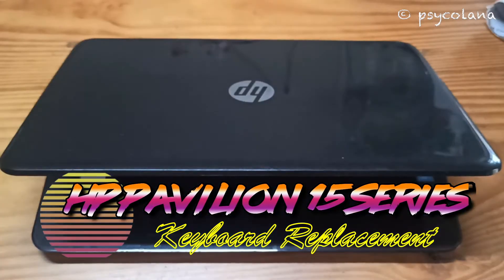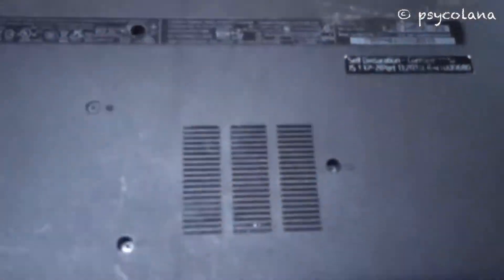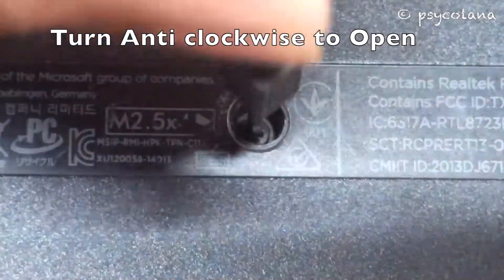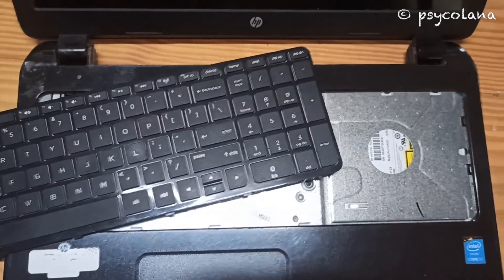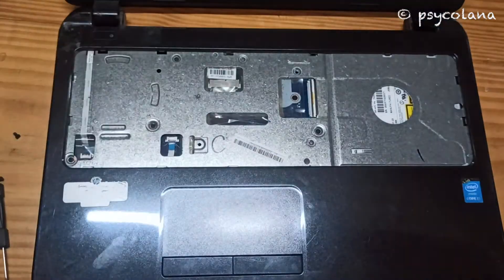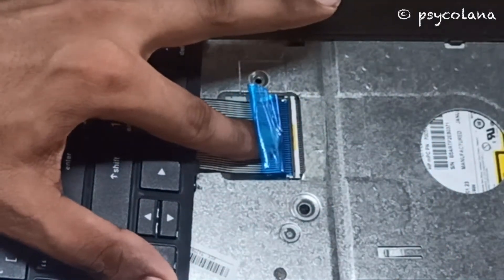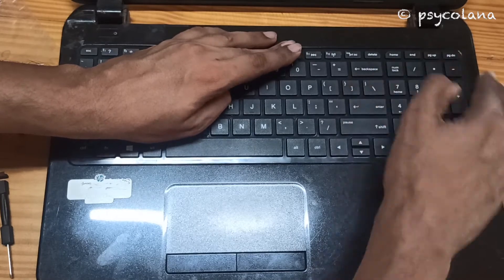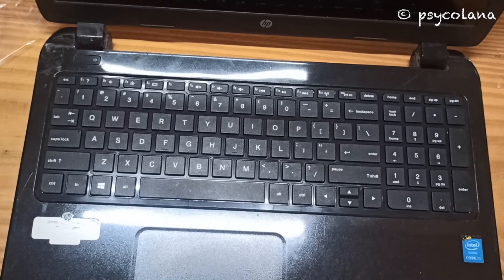Hp Pavilion 15 Series Keyboard Removal Replacement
This Tutorial explains how to remove and replace a damaged Keyboard on Hp Pavilion 15 series laptop
the replacement has been done on model:15-r284TU
Tools / Material Required:
Philips Screwdriver
Pry tool
Replacement Keyboard as per the model of your laptop